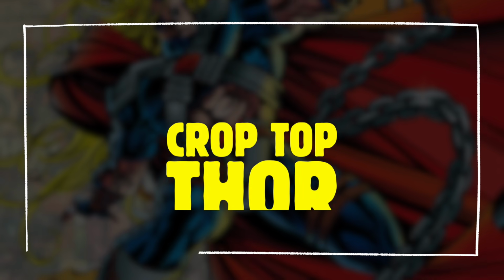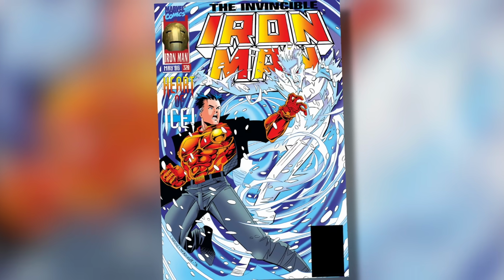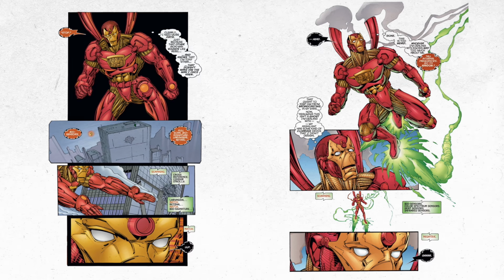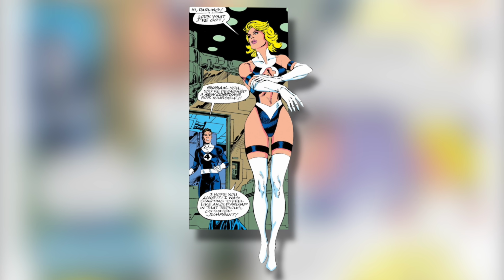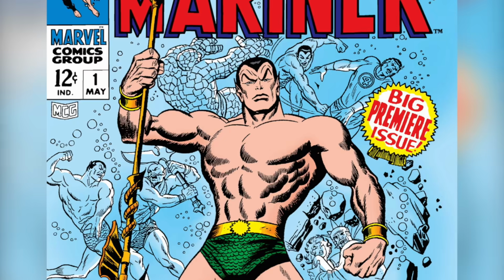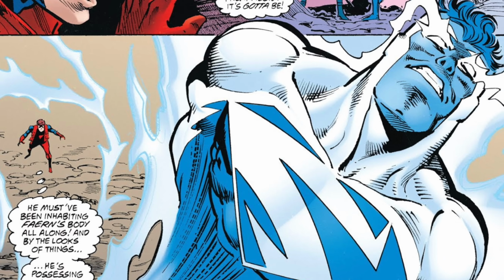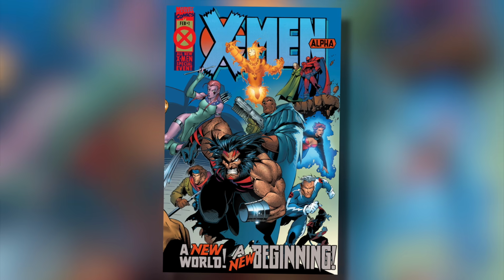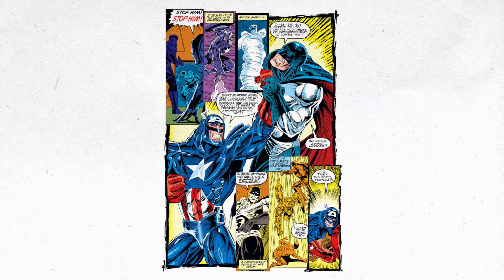90s Comic Costumes That Are BAD, Actually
Signup to Whatnot using my link to get £10 to spend on comics

Spikes, pouches, chains, mullets. 90s comics had no shortage of questionable fashion choices. In this video, Josh from Panels to Pixels takes down 10 of the worst superhero costumes that the decade had to offer.

0:00 Intro
0:40 Thor
2:17 Wasp
3:24 Iron Man
4:38 Booster Gold
5:37 Whatnot
6:57 Invisible Woman
8:30 Namor and Aquaman
10:01 Superman Blue
11:31 Age of Apocalypse
12:24 Wonder Woman
13:34 Captain America
14:34 Outro